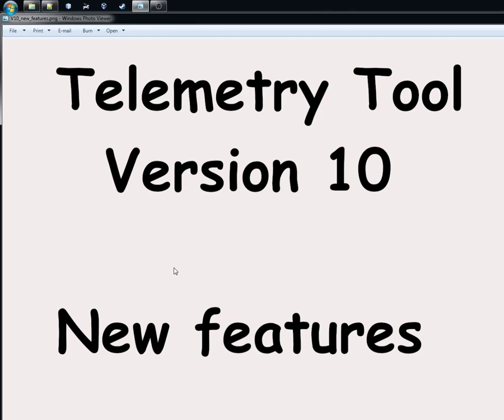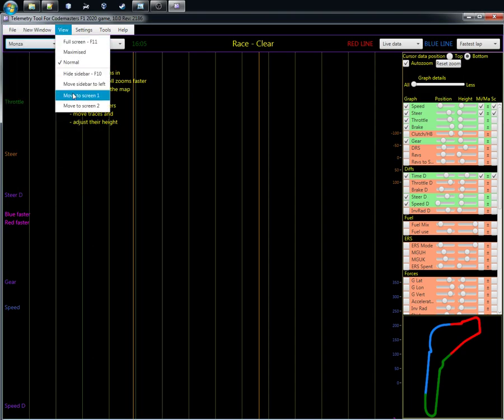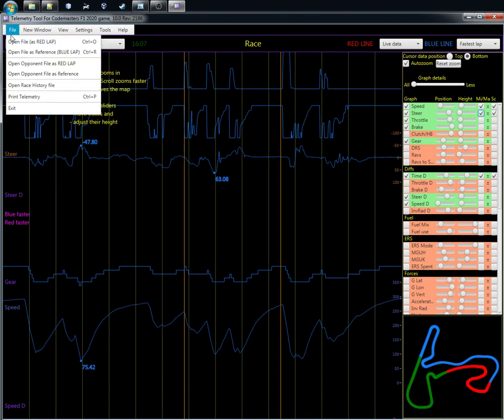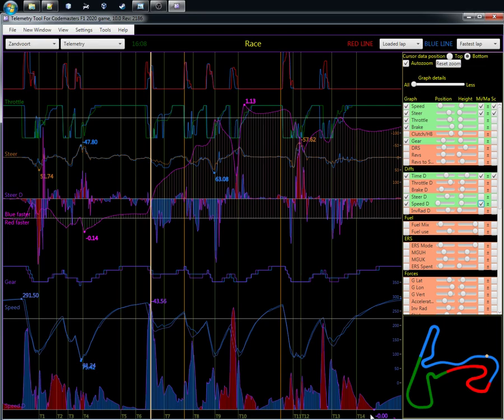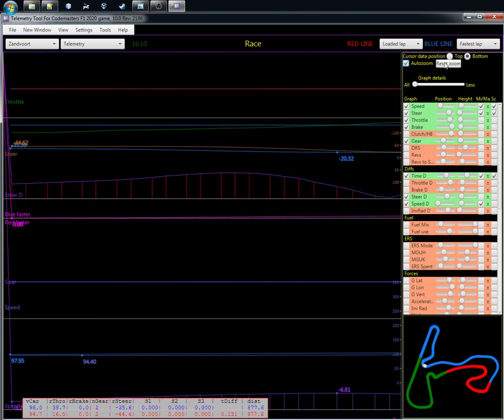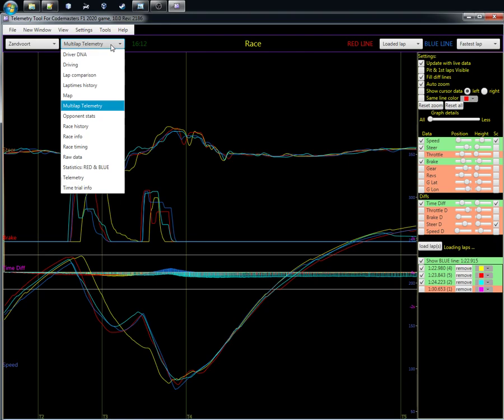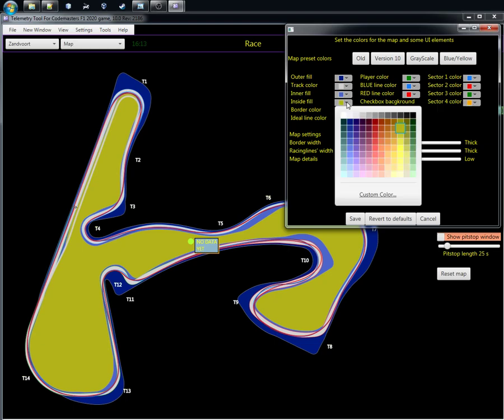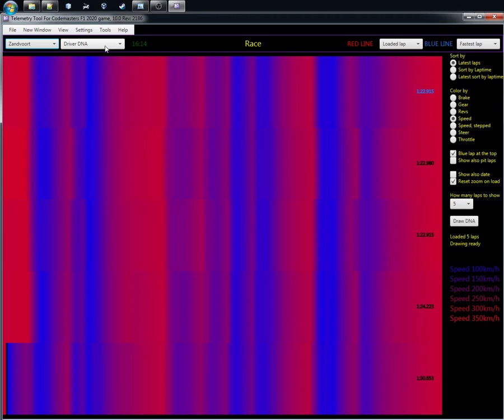Version 10 new features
Quick video about the new features of version 10 of  the Telemetry tool.